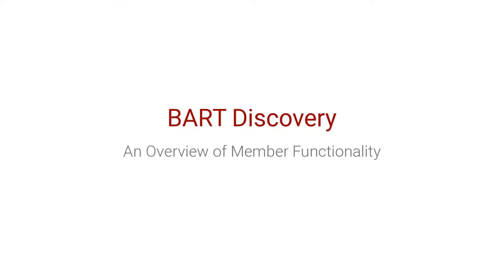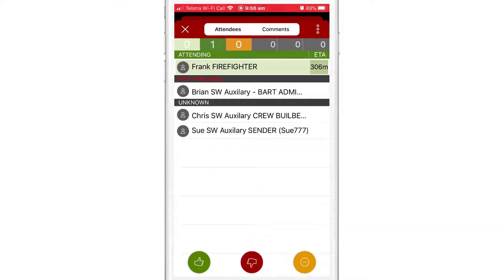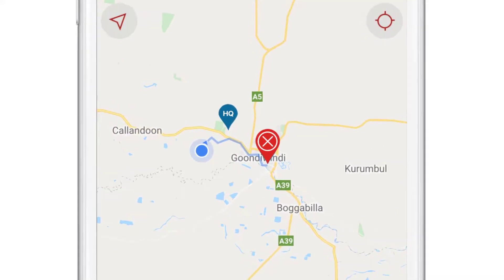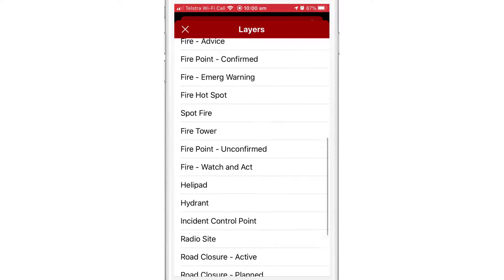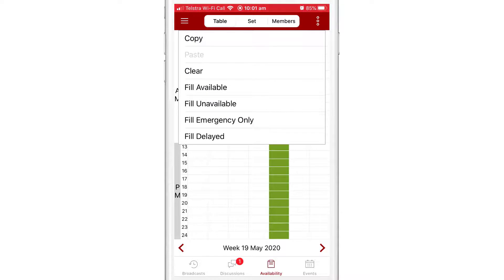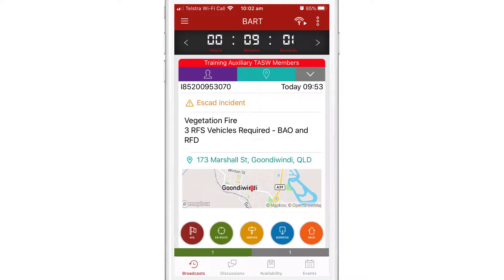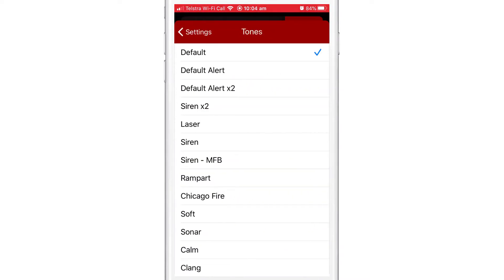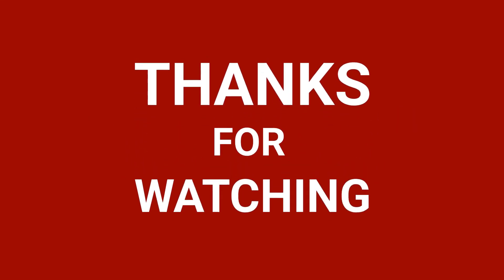BART Discovery - An Overview of Member Functionality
A high-level overview of the key aspect of the BART Team App

// Useful Links \\
BART Members WebApp: